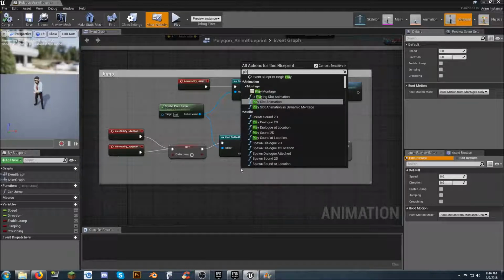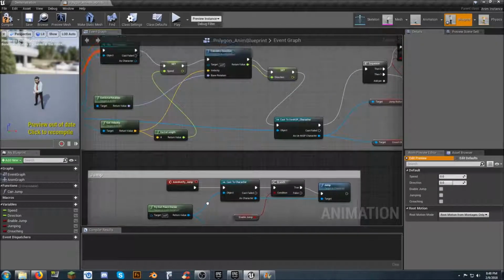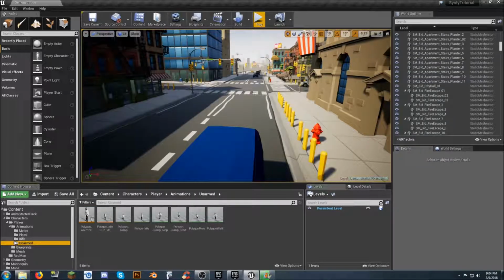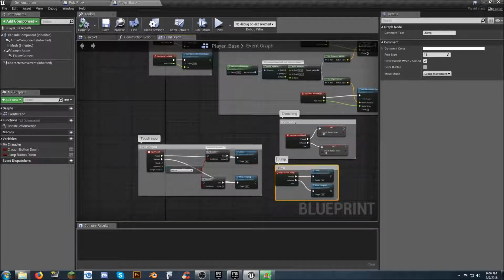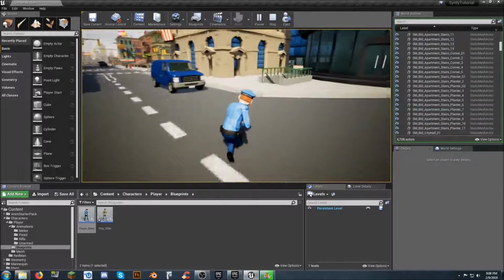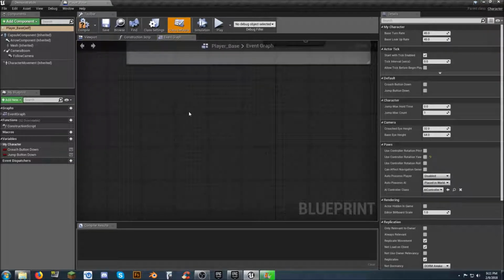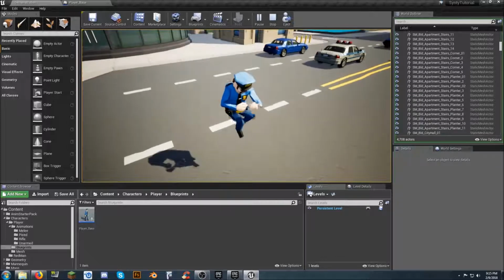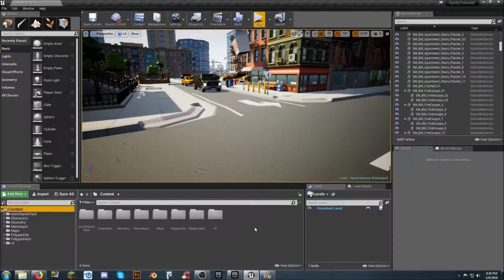Polygon City/Heist Multiplayer Tutorial: Part 3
Weapons Pickups